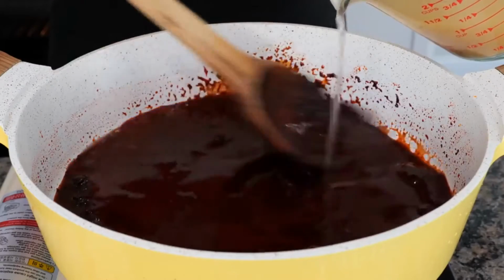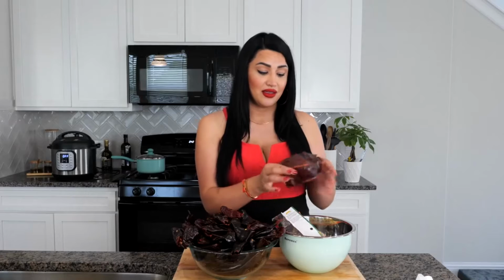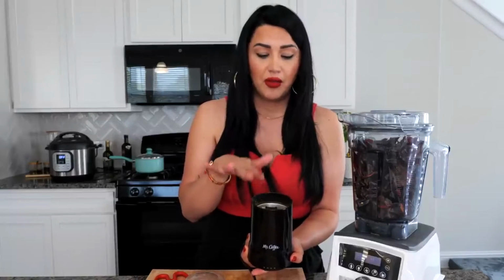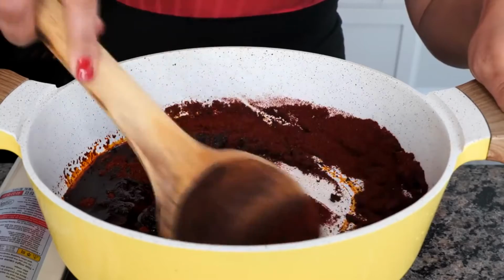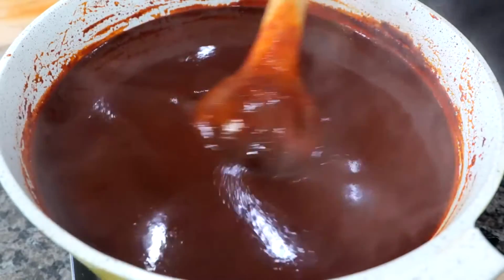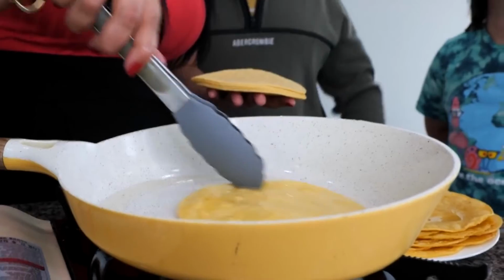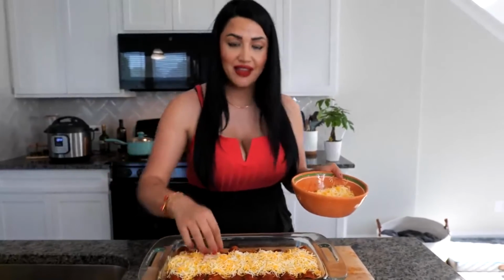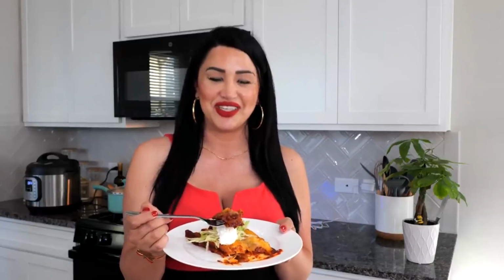How To Make The BEST Easy Homemade Enchiladas Recipe Review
Another great recipe

Bake at 380 Degrees
30 to 45 minutes
Keep covered with foil for 20 minutes, remove foil and continue to bake until you see your sauce bubbling.
-Makes 1 dozen enchiladas

Ingredients
12 corn tortillas
2 to 3 cups Mexican cheese blend
1/2 chopped onion
4 cups Views enchilada sauce

Enchilada sauce Ingredients
2 to 3 Tbsp oil
1/2 cup Views chili powder
4 cups of chicken broth or water
1/2 can tomato sauce (4oz)
2 Tbsp Knorr chicken bouillon (Adjust to taste if using chicken broth)
This recipe can be easily doubled. Just double quantities

Views chili powder
1 pound of guajillo chili powder
-to fully dry chiles. Place chiles in a baking dish in  250 degrees oven. Turning them every 5 minutes until you achieve the desired dryness to blend. Should take 15 to 18 minutes
-Make the double suggested amount of enchilada sauce for 2 dozens

-Meal prep tray- Freeze 12 Enchiladas, 1 1/2 cups cheese, 2 cups of enchilada sauce.
Fully thaw enchilada frozen dish. Bake at 320 degrees as suggested in the video